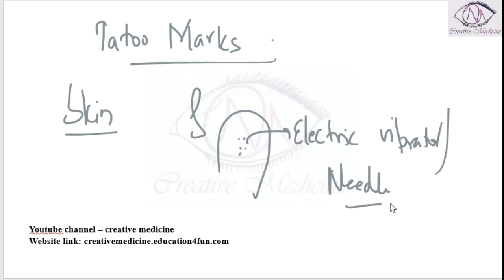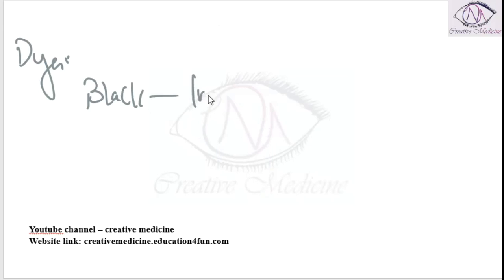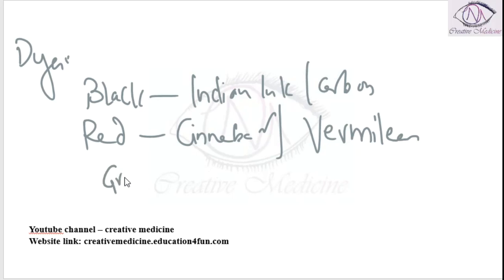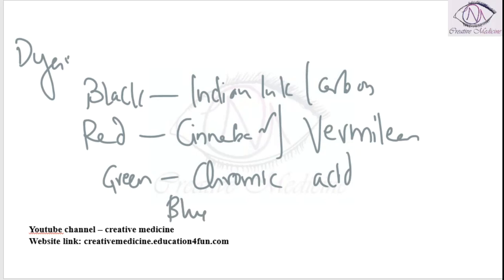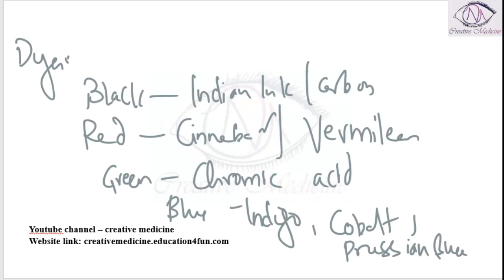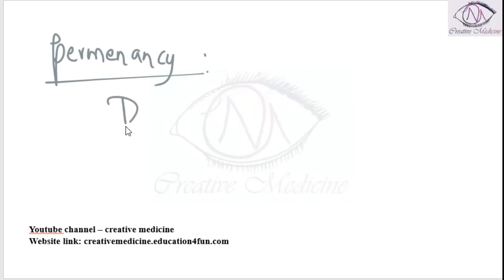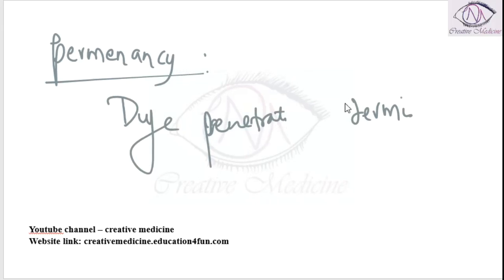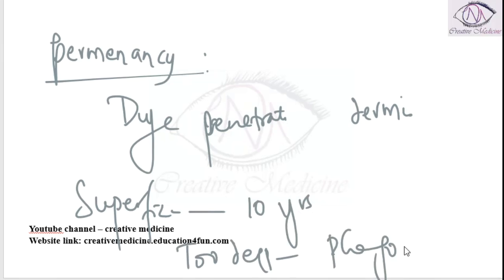Lec 1 Tattoos mp4 || FORENSIC